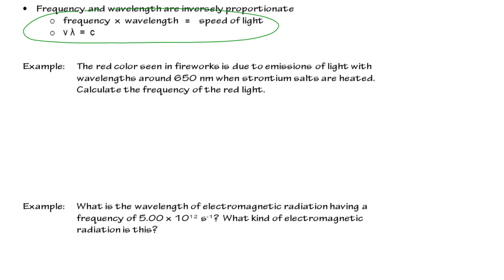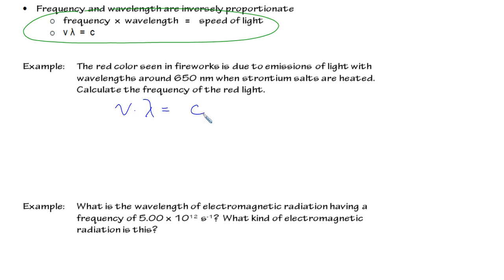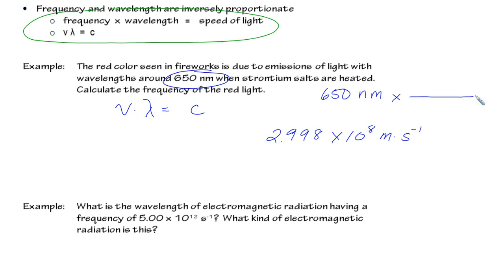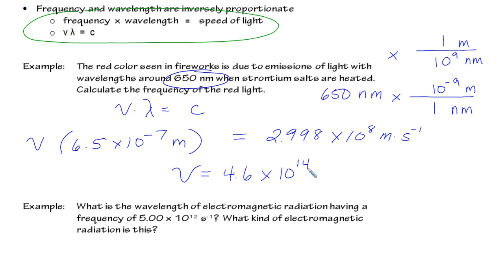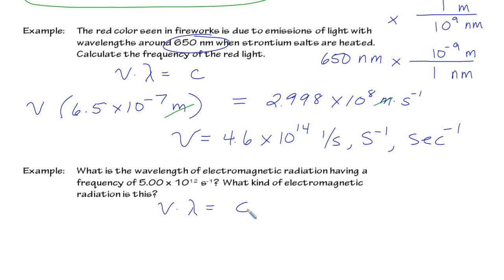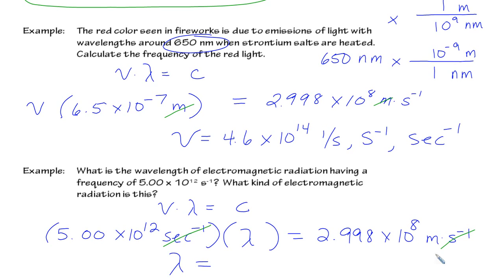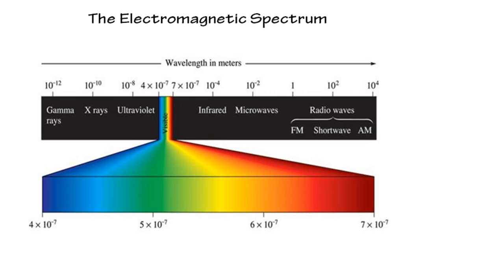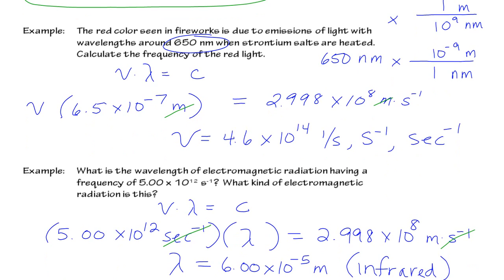Calculations with Frequency and Wavelength